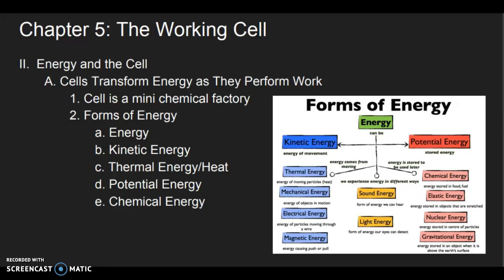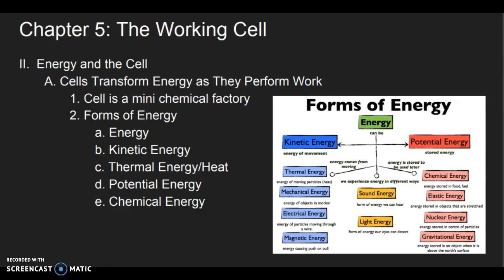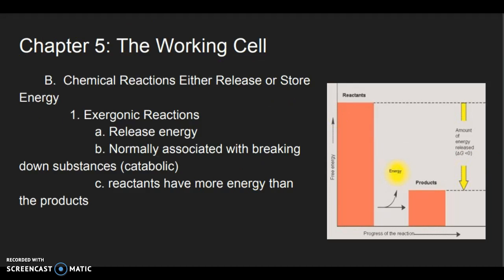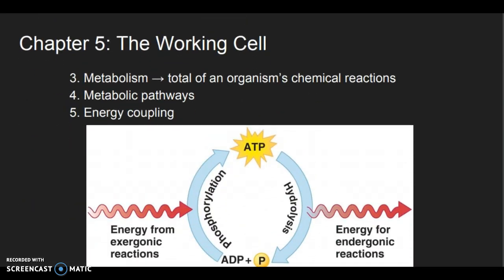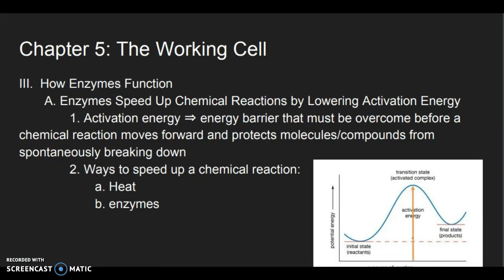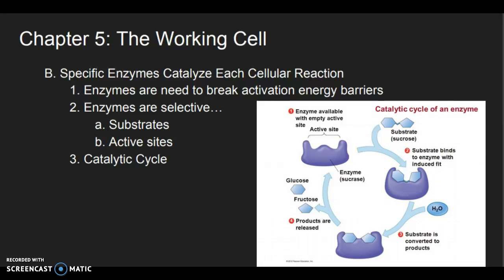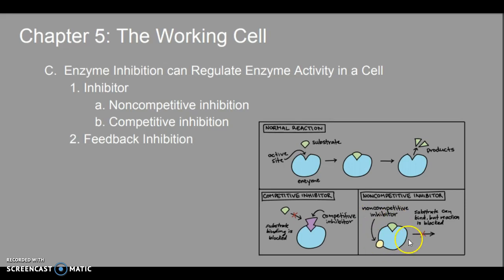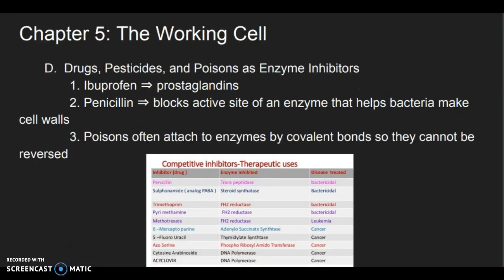Chapter 5: The Working Cell (Part 2/2)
This video should be used in conjunction with "Campbell Biology Concepts and Connections".